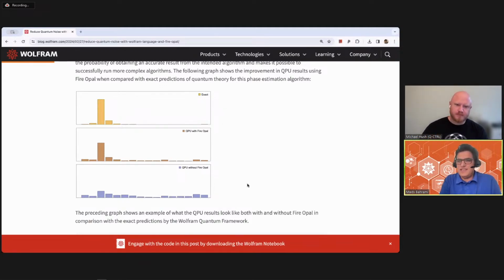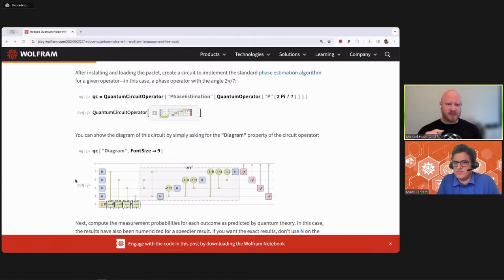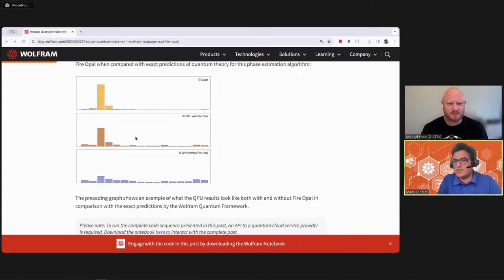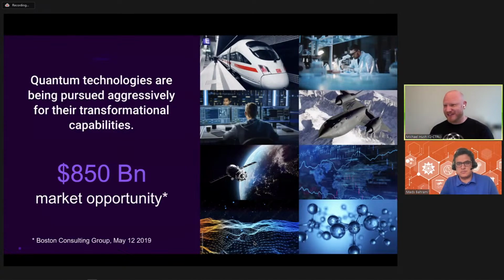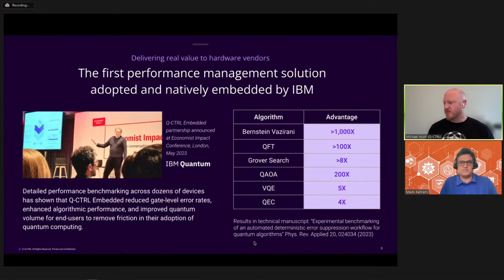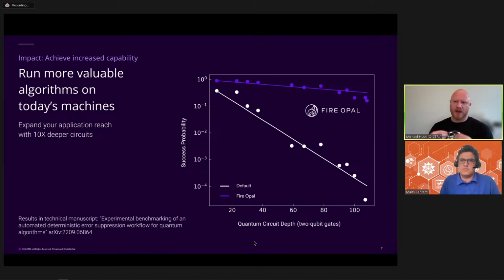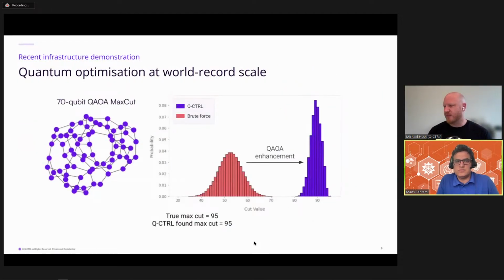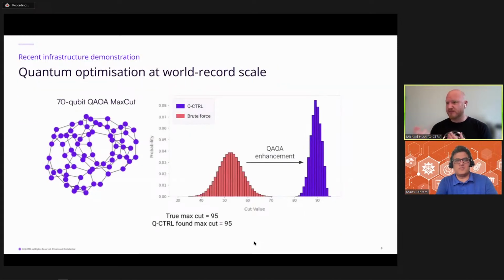Toward Fault-Tolerant Quantum Computing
The academic innovation support team delves into the forefront of quantum computing technology, featuring experts from Wolfram Research and Q-CTRL

What You'll Discover:
Insights into Fault-Tolerant Quantum Computing
Strategies to Reduce Quantum Noise
The Partnership between Q-CTRL and Wolfram Research

Meet Our Speakers:
Michael Hush, Chief Scientific Officer at Q-CTRL.
Mohammad Bahrami, the lead of the Quantum Team and Academic Innovation Support Team at Wolfram Research.